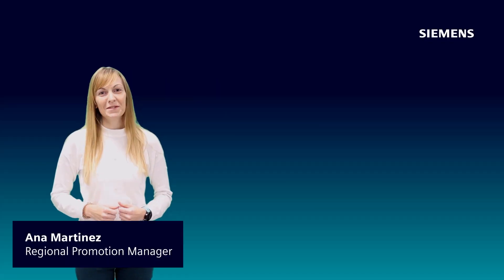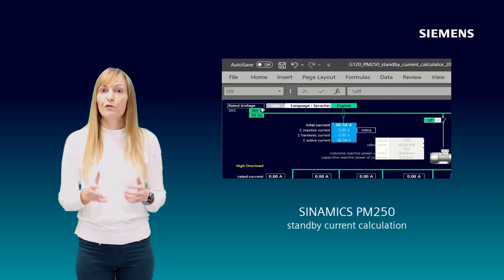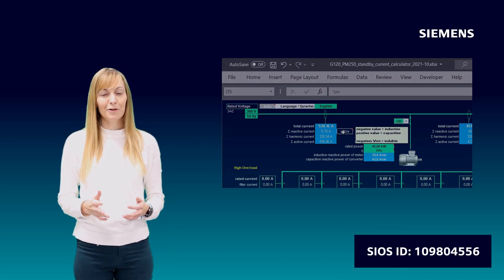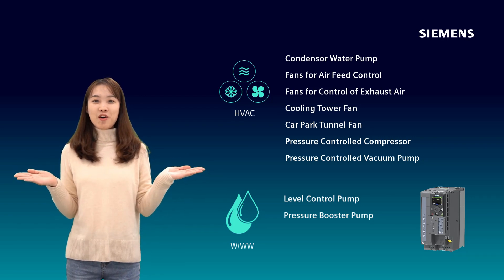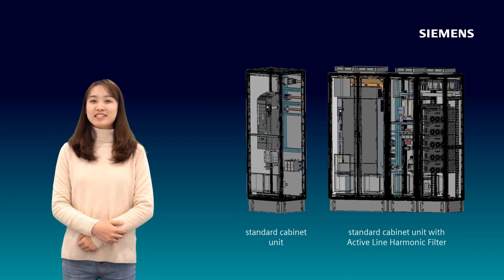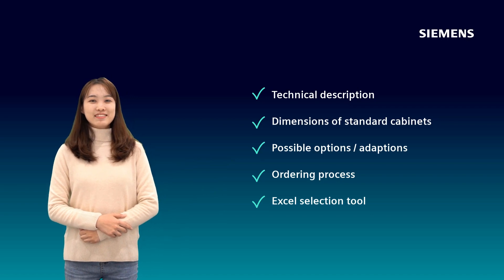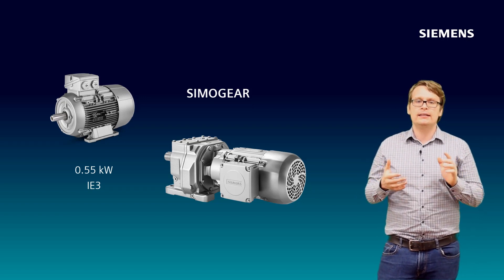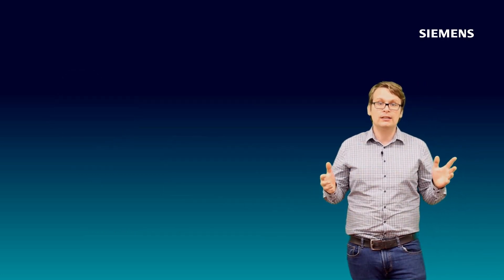Drive Tech News – Episode 5: SINAMICS G120, SINAMICS G120X and SIMOGEAR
In the 5th episode of the Drive Tech News, we will briefly update you about the latest updates and benefits:

1) SINAMICS G120: the new Excel tool for the calculation of Power Module 250 standby currents will be available on our SIOS entry: 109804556

2) SINAMICS G120X: there are several new application examples available for HVAC and W/WW. Additionally new standard cabinet units are released now.

Information on cabinet solution: For further information please contact your local Siemens sales partner.

3) SIMOGEAR: there are new IE3 motors available with 0.55 kW power rating.